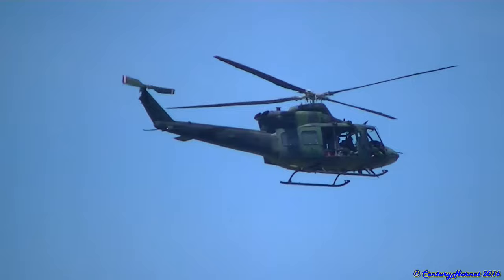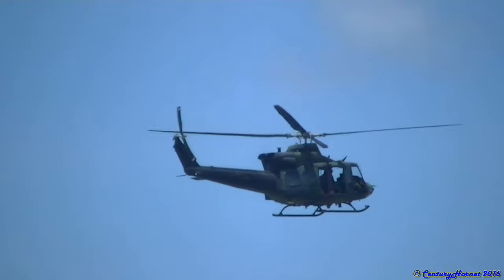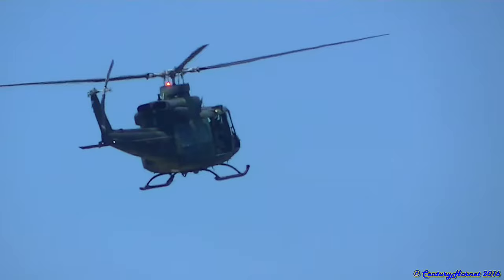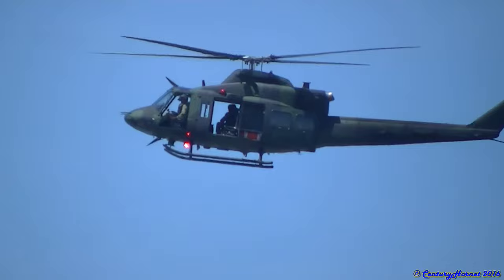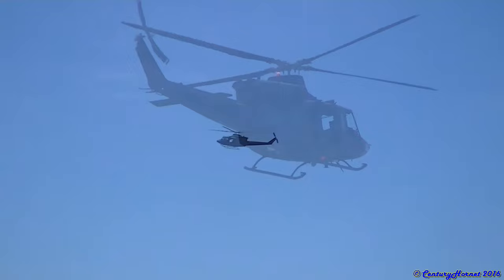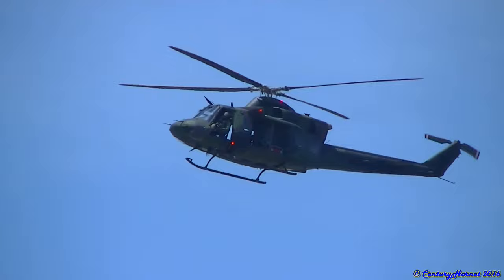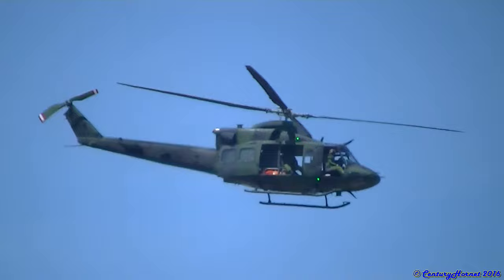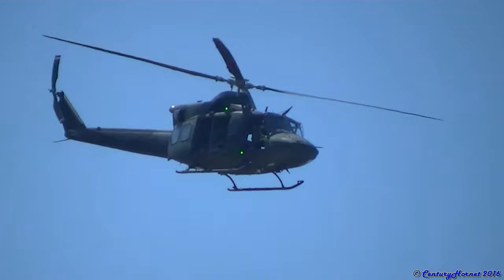Base Borden Canadian Armed Forces Day and Air Show 2016 CH-146 Griffon Demo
CH-146 Griffon Helicopter
2016 Canadian Armed Forces Day and Air Show
CFB Borden
Borden, Ontario

IN THIS VIDEO:

Hello everyone! Welcome to the 2016 Base Borden Canadian Armed Forces Day and Air Show, Celebrating 100 Years. This was my first airshow of the 2016 season and we were kicking it off with a good show. Here we have the first performer, a CH-146 from 400 Tactical Helicopter Squadron flying out to do some fly by's with some helicopter spinning action. Pulled it off excellently given there was a good amount of wind that could have troubled any pilot in the air, while we were enjoying it on the ground. Enjoy the video everyone and I'll catch you all in the next act!

© CenturyHornet- Toronto Pearson Aviation 2016